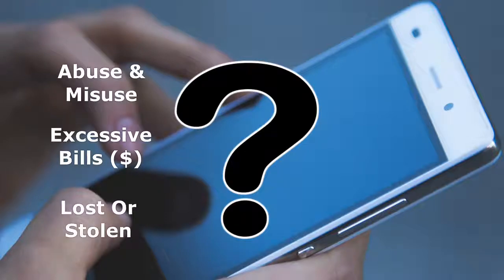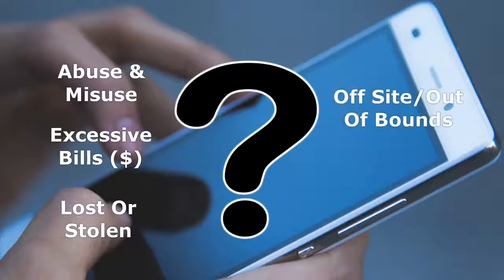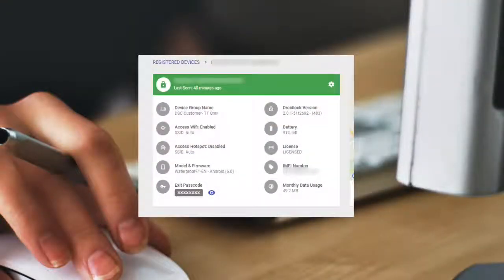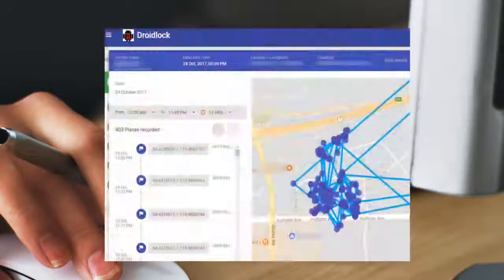Lock down, GPS Track and manage company smartphones with Droidlock MDM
In the modern workforce, giving staff their own company phones and tablets can be problematic, causing issues with productivity, excessive data usage, and device management.

Here's how Droidlock's Mobile Device Management software can benefit your company and reduce cost, liability and headaches.